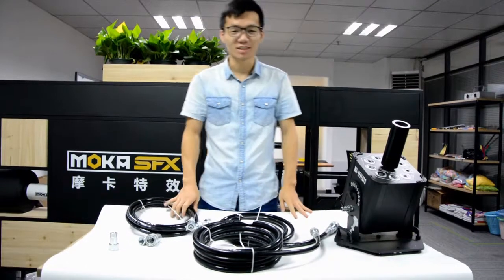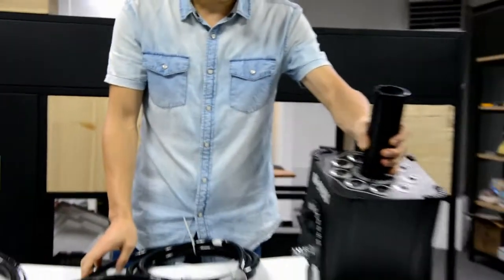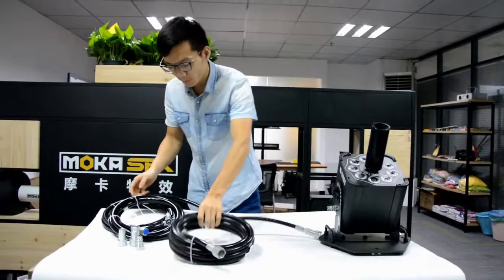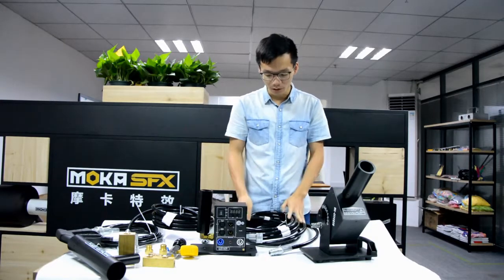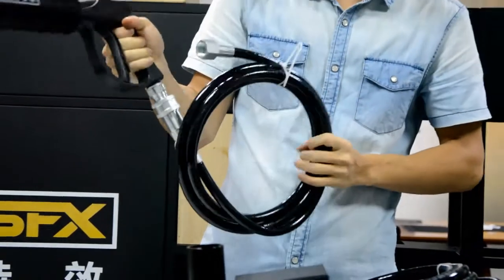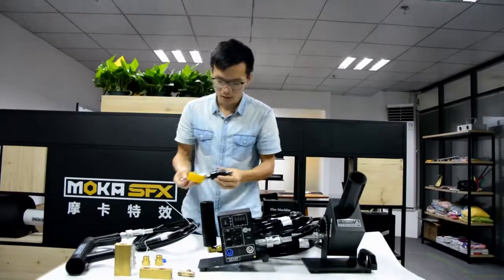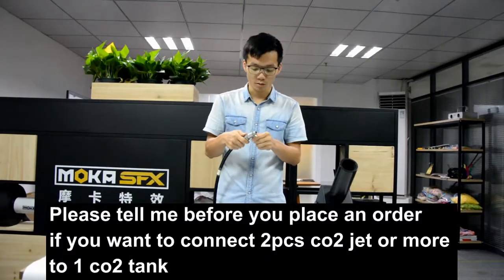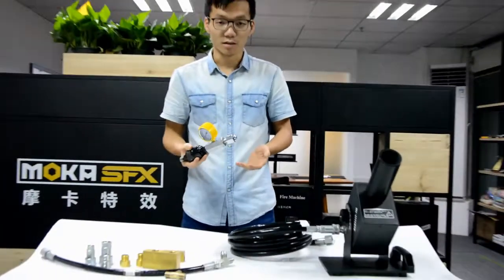How to recognize the different standard Connector of CO2 JET hoses?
Anyone who used CO2 Cannon or CO2 Jet before,should know that they produces 20-30FT plumes of ice cold fog, using liquid CO2. It is great for DJ’s, night clubs, DJ booths, sporting events, field entrances, theatre productions, weddings, special events and more. Make your next event extraordinary!

While some people might still not familiar with hoses standard even used them before.
This video i took is aimed to help you get to know about various connector of hoses,hope it can be useful for your guys.

ABOUT ME:  I was born June 23, 1993 in China. I currently live in GuangZhou Province. I worked in MOKA SFX more than 3 years. I enjoy making and sharing videos about our products. I hope you find my videos entertaining.